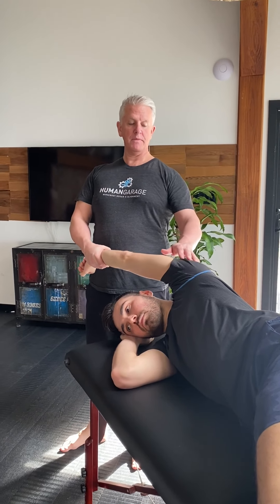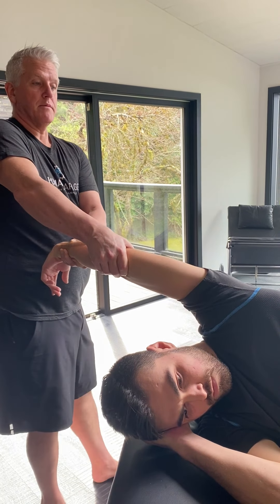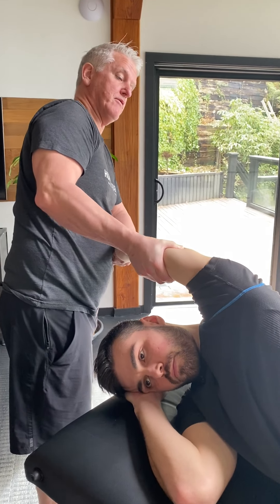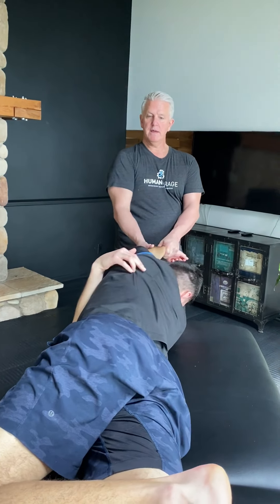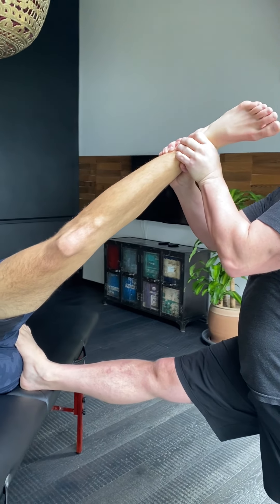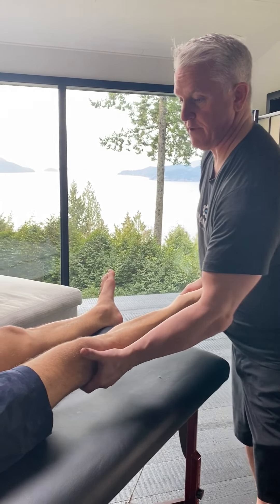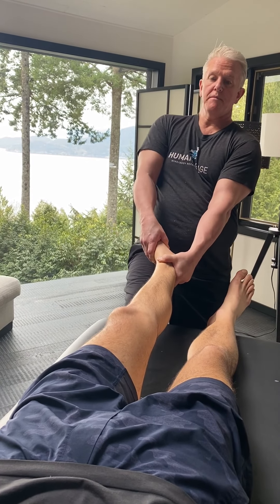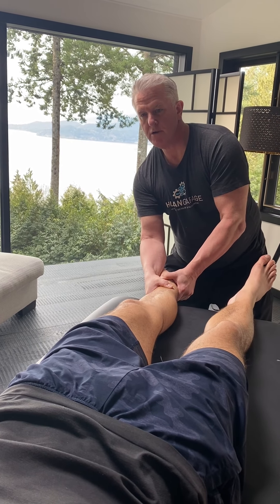Fascial Maneuver: Assisted Shoulder & Hip Release (Advanced)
For more body hacks, self care tips & tricks, and content around how to heal your own body & fascia visit our social media channels where we host free live classes & have even more live content.